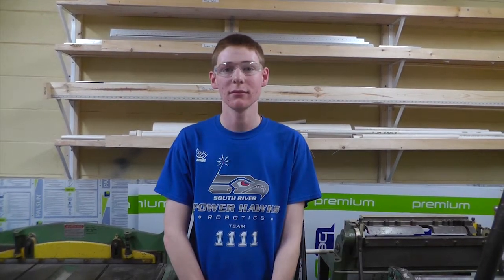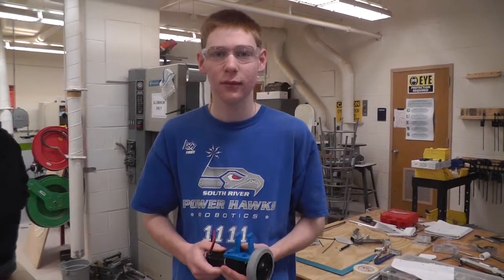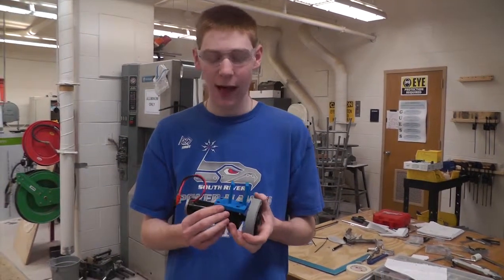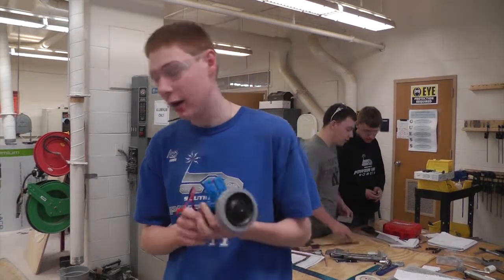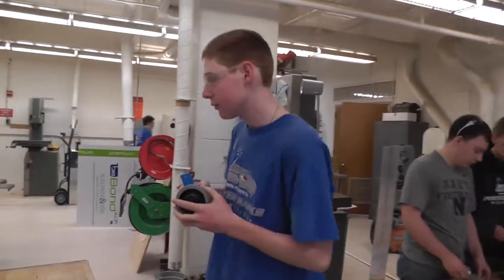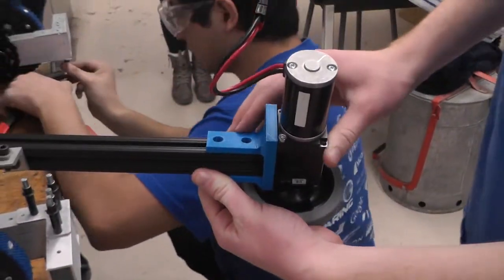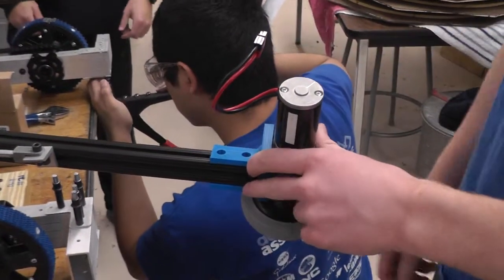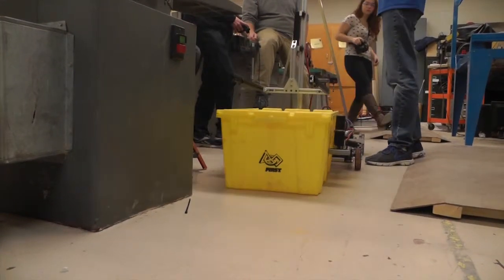The Power Hawks 3D Printing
Check us out on other media below!